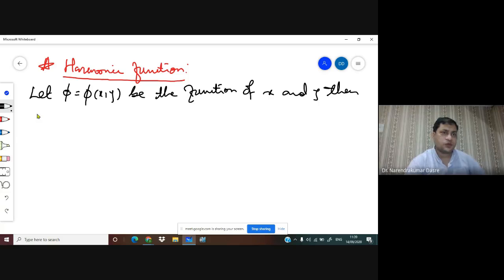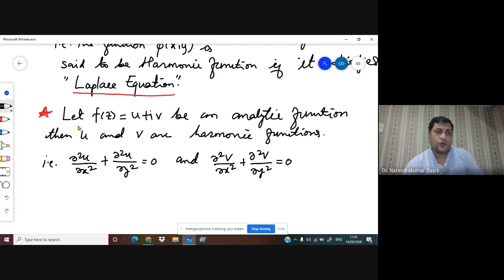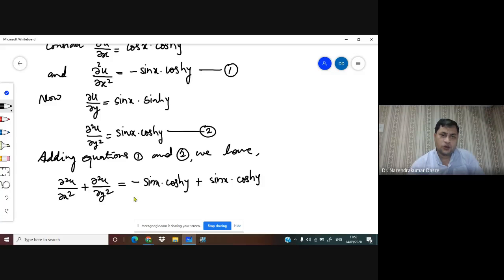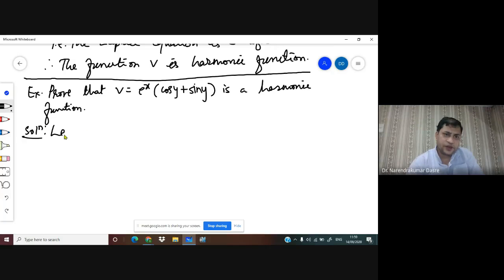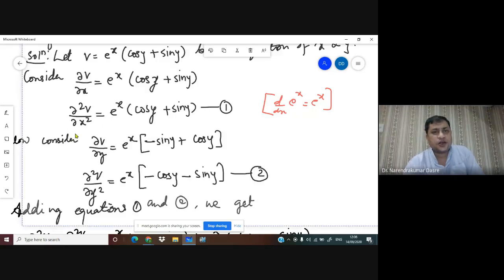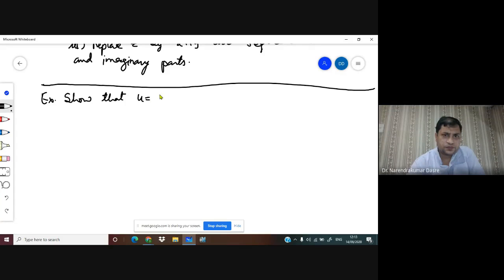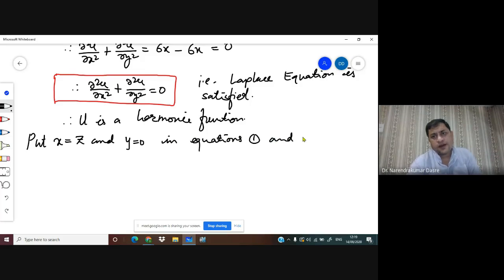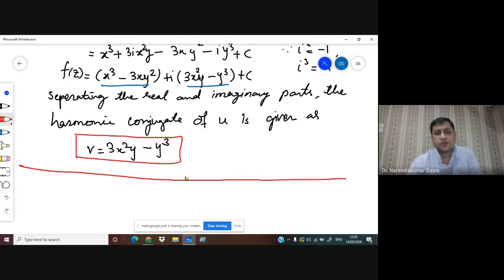Complex Variables Lecture 13